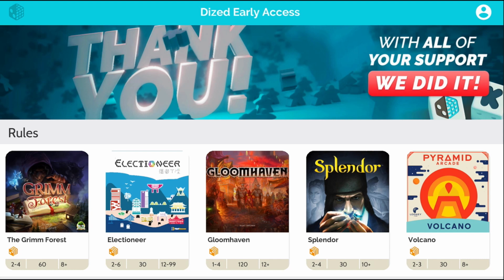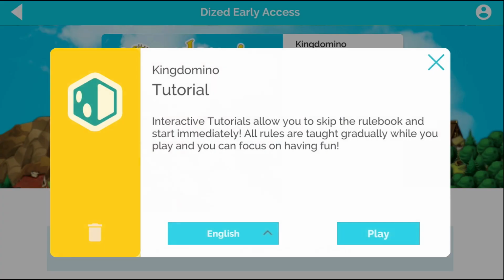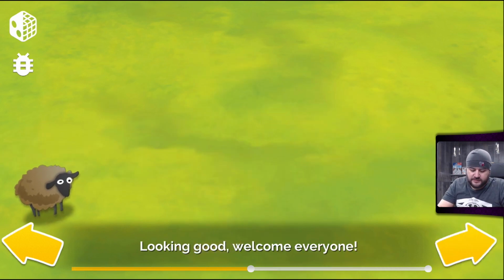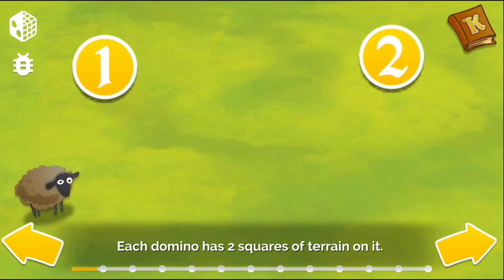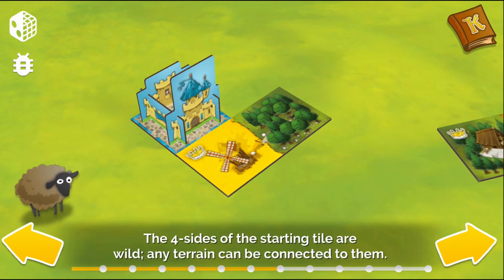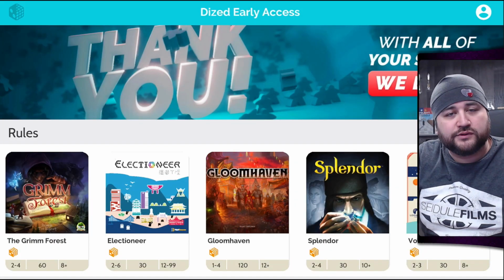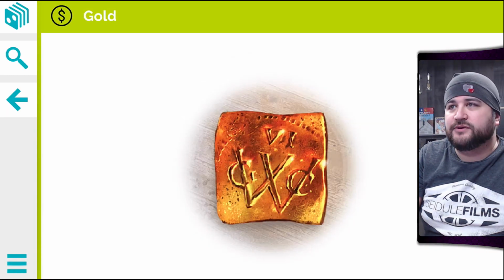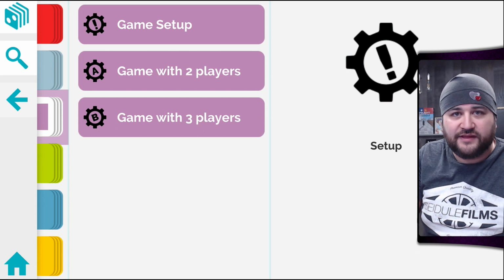DIZED IS HERE! Will it change the way you learn board games? | I Heart Board Games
DIZED is here and it wants to change the way you learn games. Mission "app"omplished, or "app"ly elsewhere?